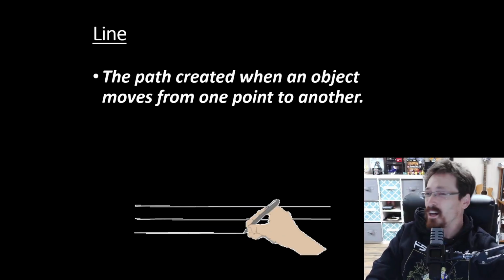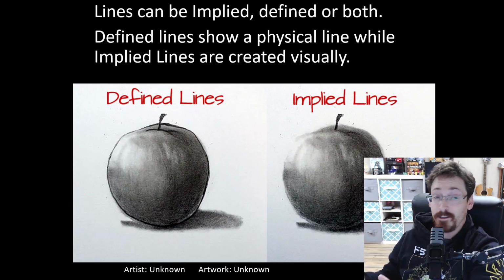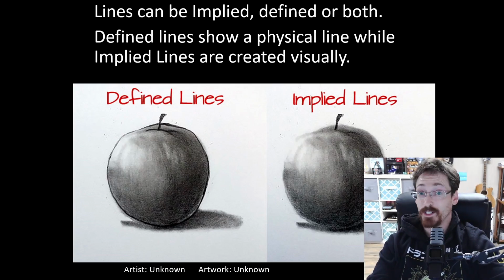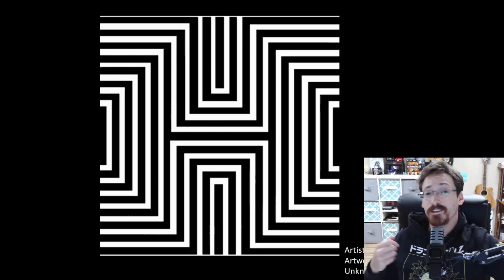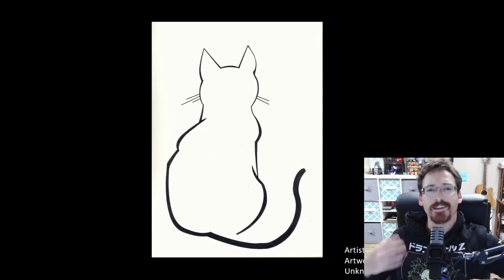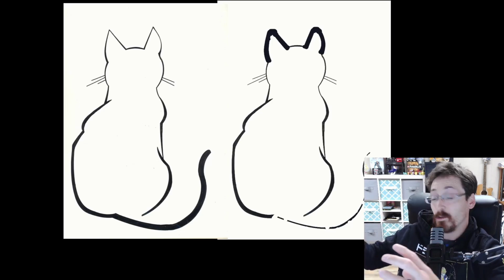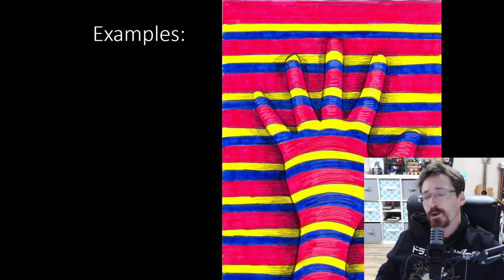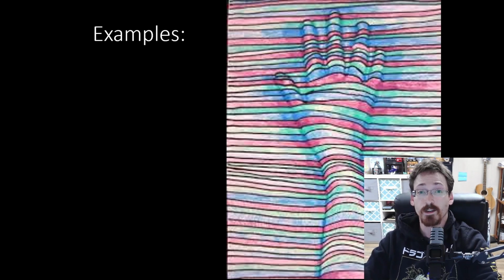Easy Element Of Art Line Lesson - All Ages - Learn the elements of art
This is the first lesson in the Elements of Art, which covers line.

This lesson is designed for all ages.

Feel free to use it in your class!

Intro - 00:00
Elements of Art Line - 00:22
Defined line vs Implied Line - 00:45
Examples of Implied Lines - 01:43
Line Thickness Examples - 02:38
Lesson Outline - 04:17
Lesson Tutorial - 04:47
Lesson Expectations - 08:15
End - 09:35